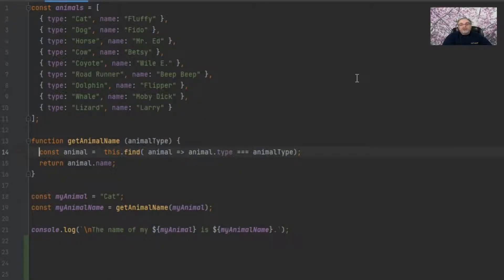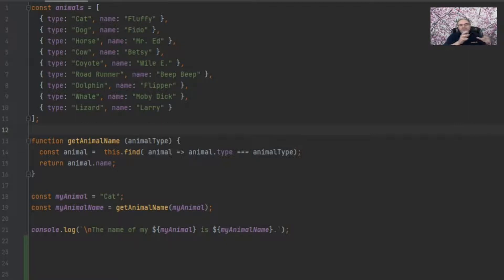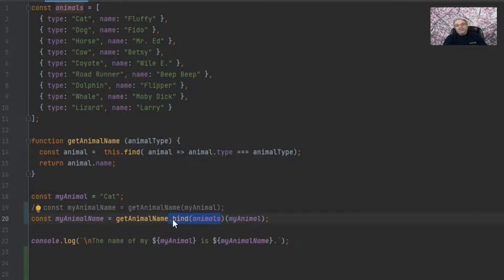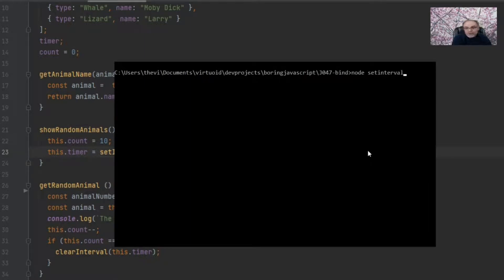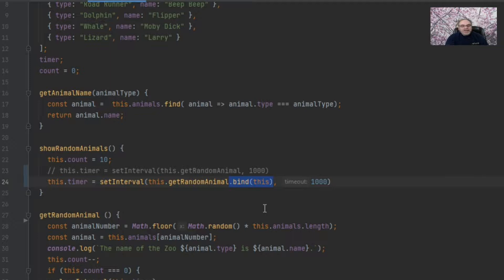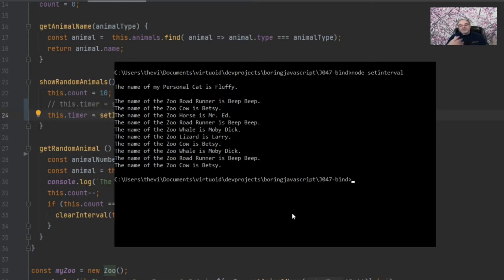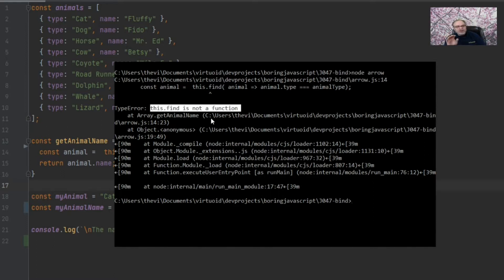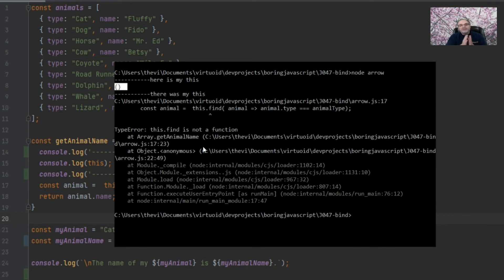J047: bind()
Hi everyone, and welcome to another sleep-inducing episode of Boring JavaScript. Today we tackle how to use the bind() method. Ever had those days when "this" just wasn't "this"? I'm here to show you, my friends, how using a little miracle called bind() can solve all your "this" problems. But take only as directed. Pull up an easy chair right now and check out our video.